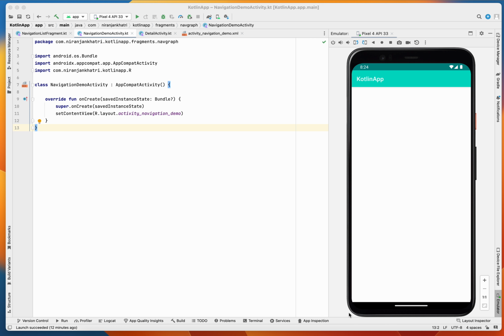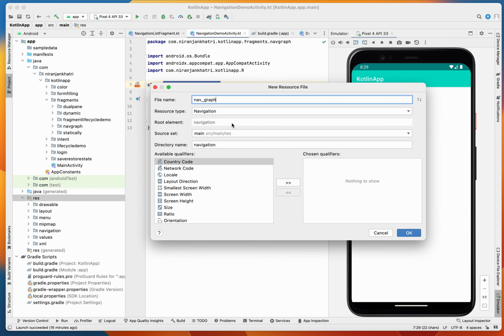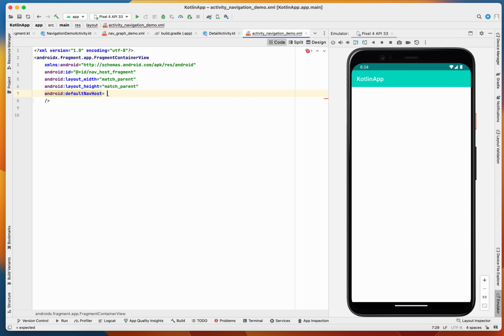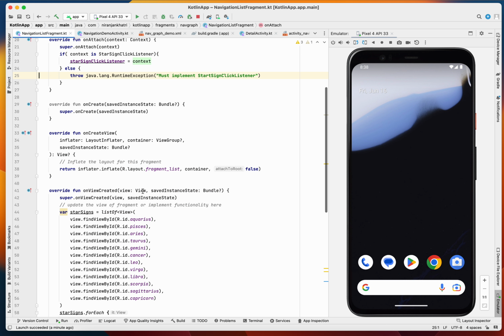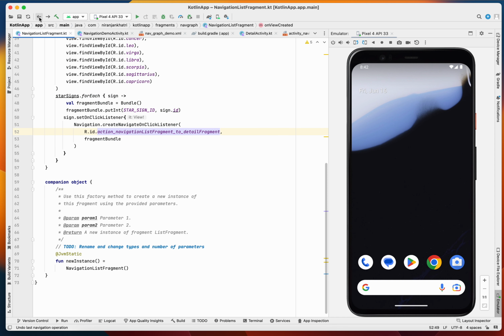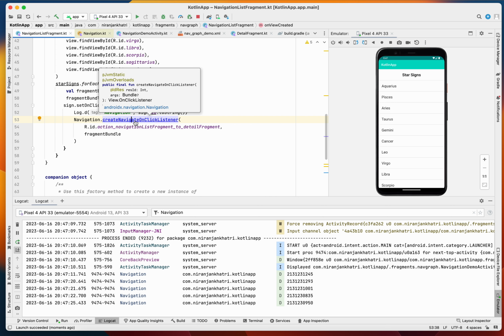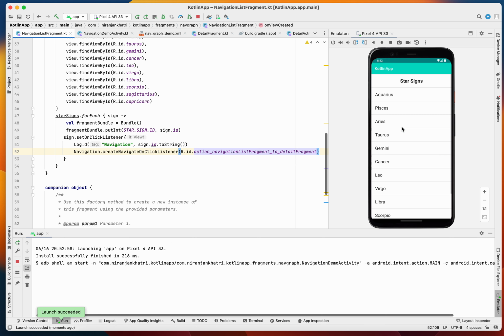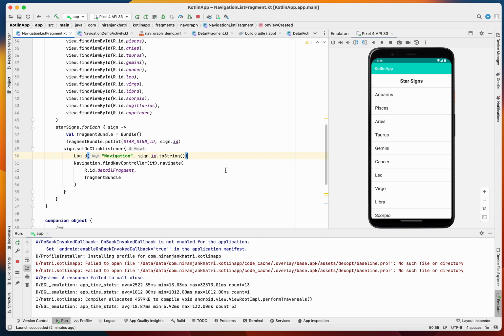Android Bootcamp for Jetpack Navigation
Here we learn about Jetpack Navigation in Android